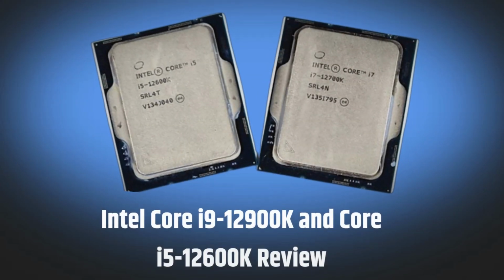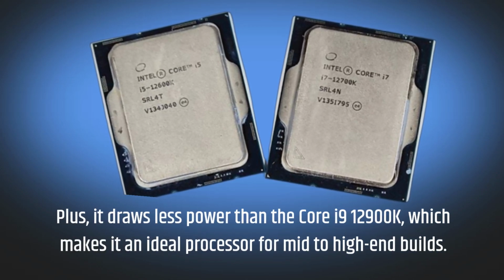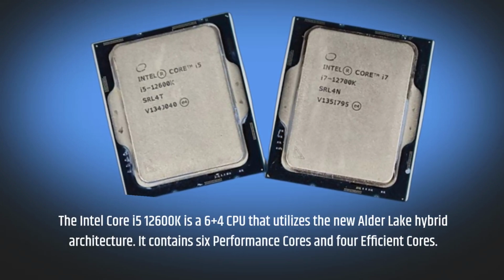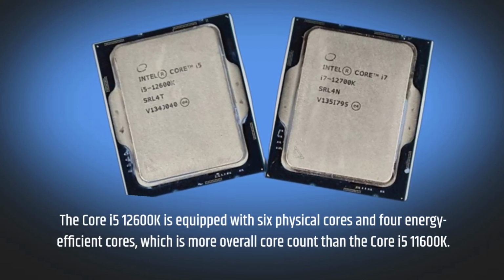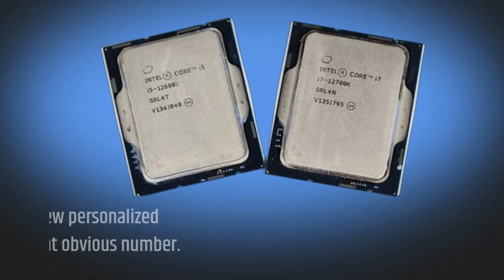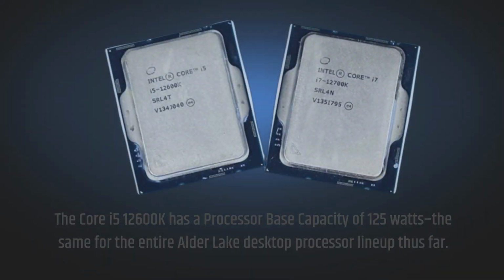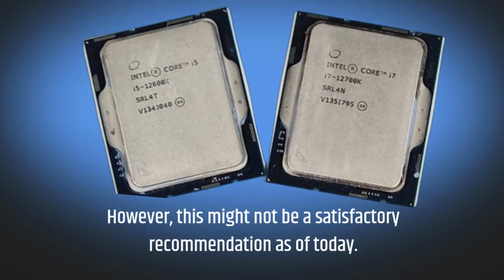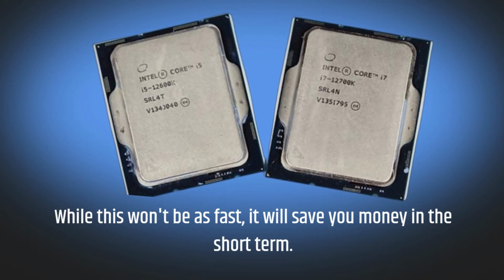Intel Core i9-12900K and Core i5-12600K Review: The Future of Computing!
Amazon Product Name : Intel Core i9-12900K and Core i5-12600K

Looking for the latest and greatest CPU options for your high-performance desktop? Check out our review of the Intel Core i9-12900K and Core i5-12600K. Our review covers everything from processing power and gaming performance to new features like Intel's Hybrid Technology and PCIe 5.0 support. Find out which CPU is the best fit for your needs and learn about the benefits and drawbacks of each model. Don't miss this comprehensive review of two of Intel's most powerful processors yet.